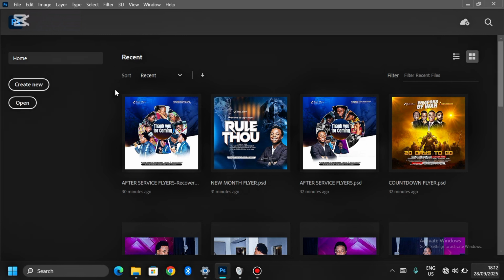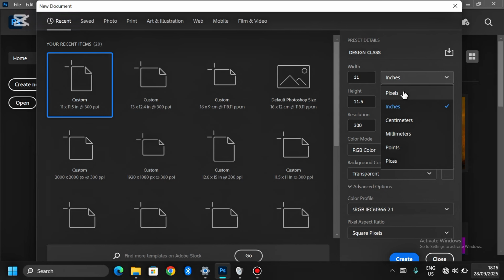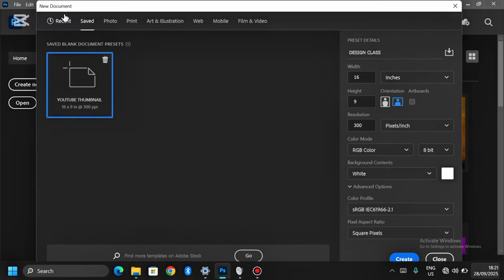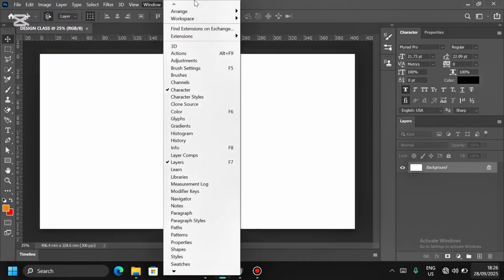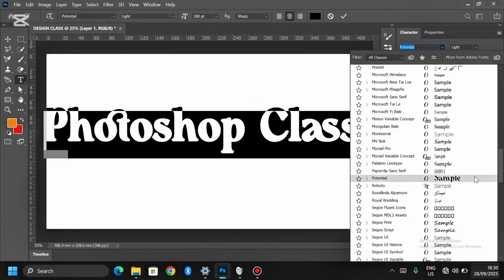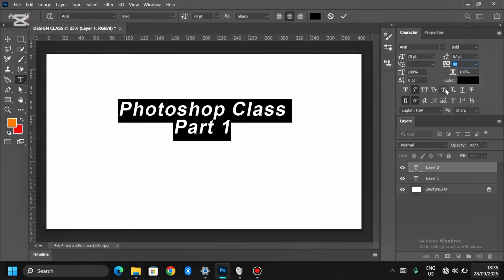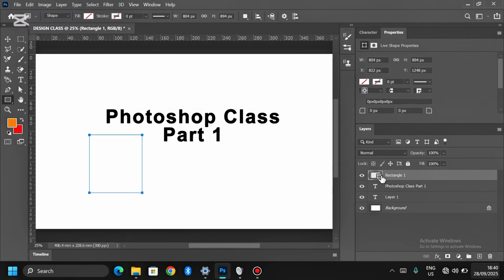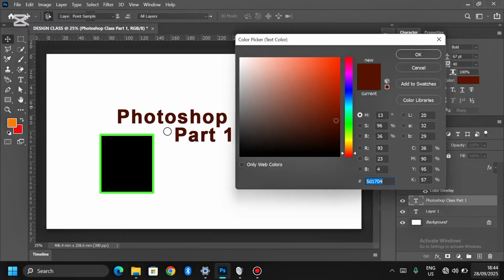Photoshop Tutorials | Free Course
Welcome to Emmacom Studio 🎨✨!
In this video, I’ll show you how to use Photoshop step by step, perfect for beginners who want to start their graphic design journey. Whether you’re learning Photoshop for the first time or refreshing your skills, this tutorial will help you understand the basic tools, layers, editing features, and design tips that every beginner needs.

👉 By the end of this video, you’ll know how to:

Navigate the Photoshop workspace

Use essential tools for editing and design

Work with layers and text

Apply simple but powerful effects

This is the first step to becoming a skilled graphic designer using Photoshop.